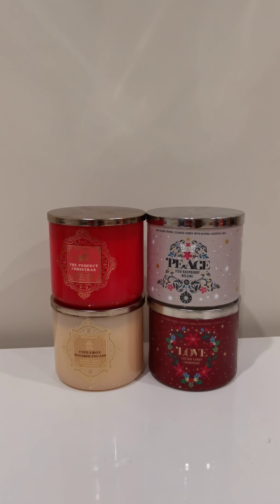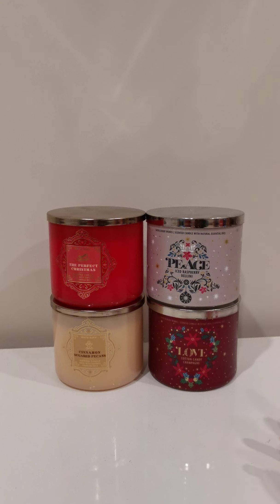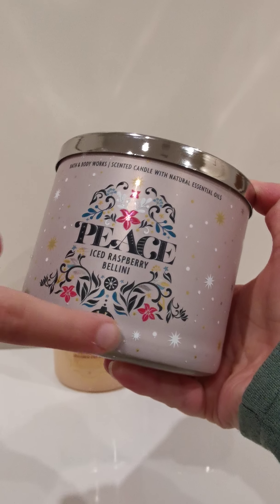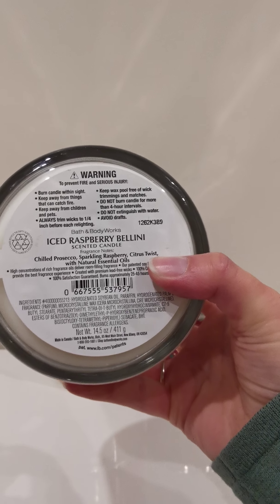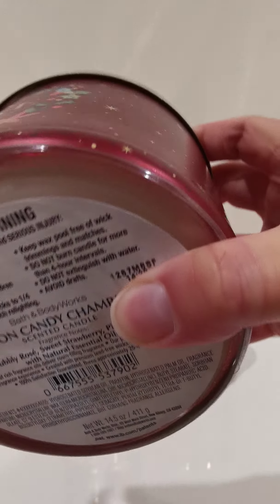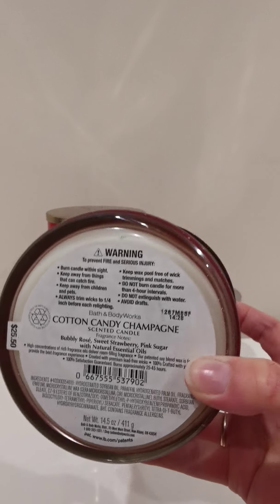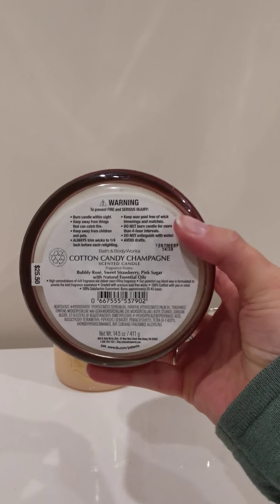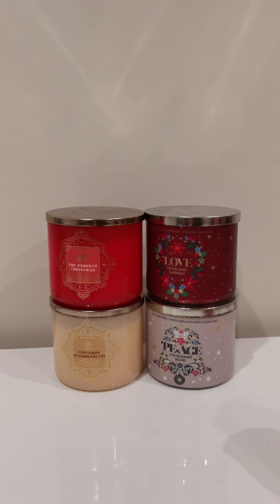Bath and Body Works USA 2021 Christmas Preview - Joy to the World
A sneak peak into the Bath and Body Works USA 2021 Christmas Collection. This video focuses on Love and Peace from 'Joy to the World' range.